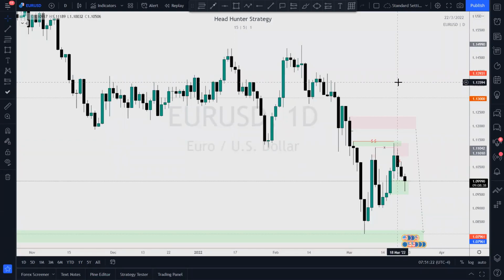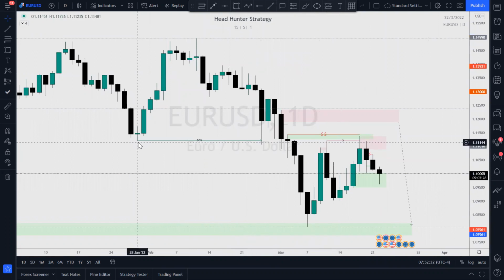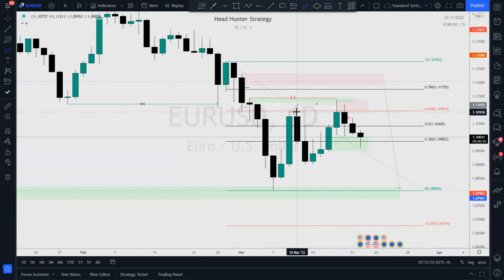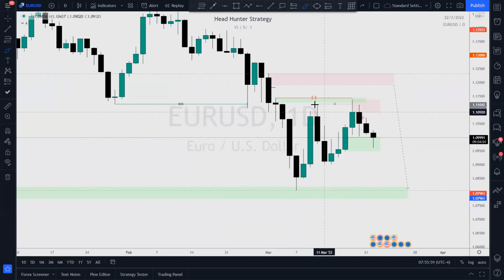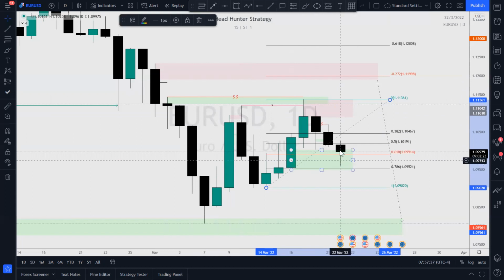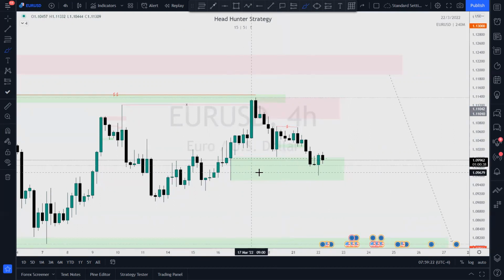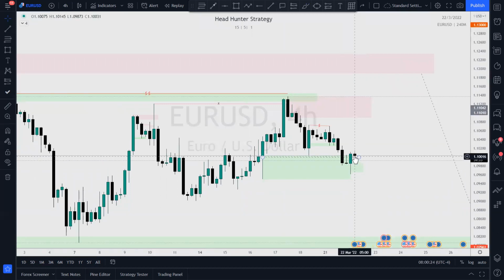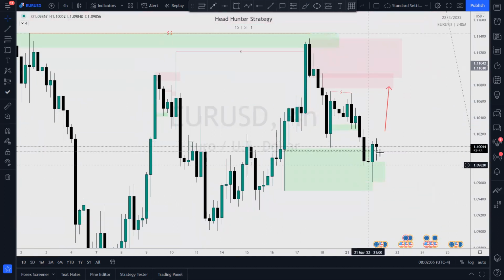Pre-Market Analysis: EURUSD Mar 22nd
Welcome to another Pre-Market Analysis!